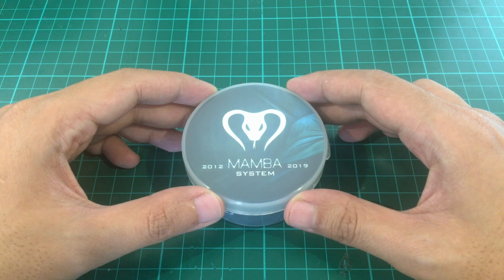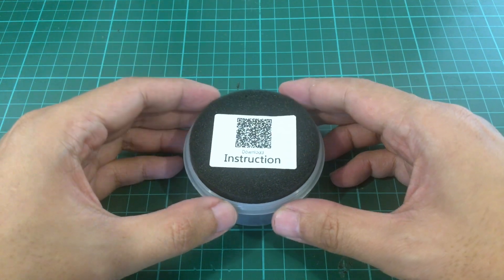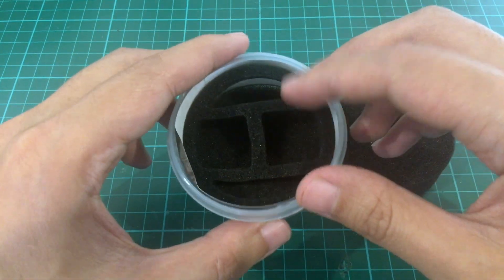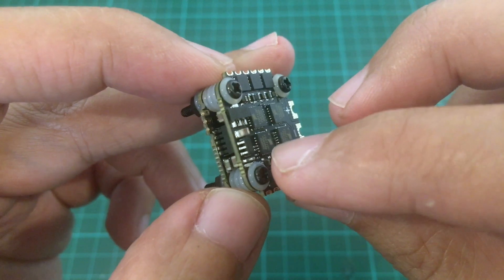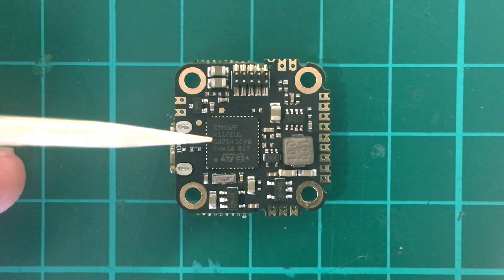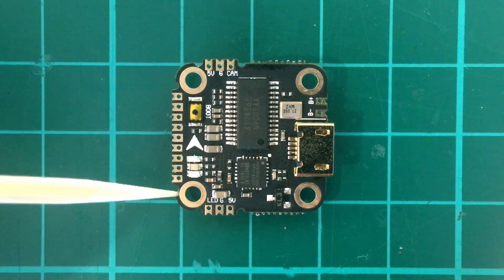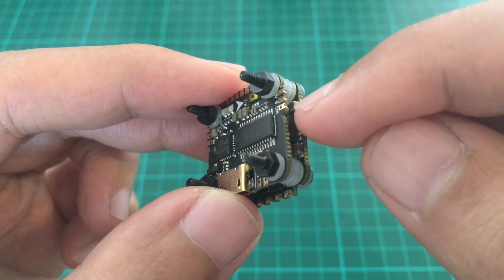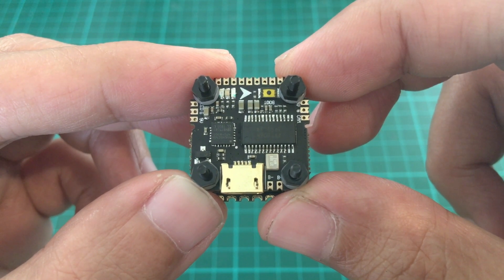Diatone Mamba F411 Nano Stack V1.0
Unboxing and overview of the Diatone Mamba   F411 Nano Stack